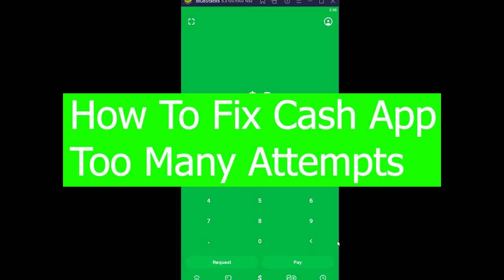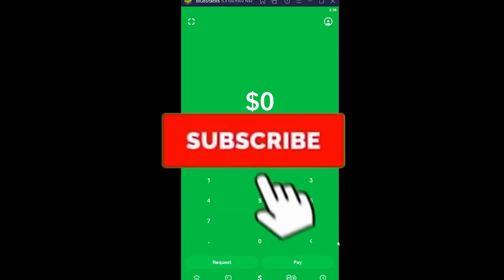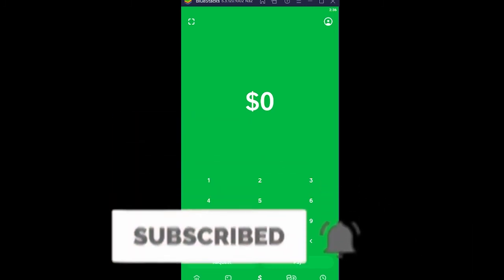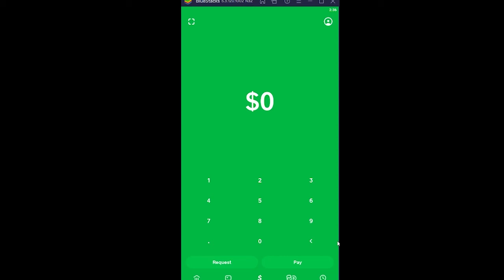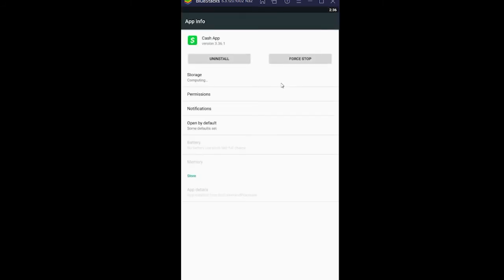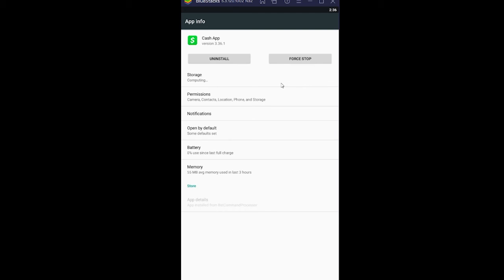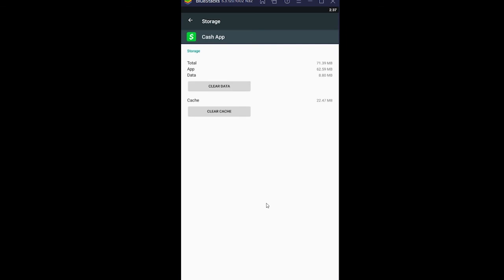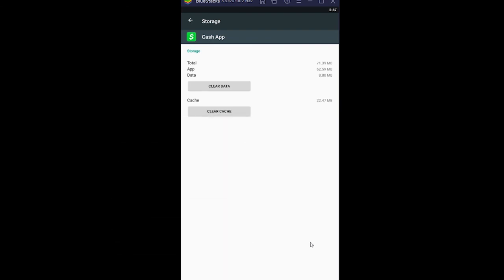Fix Cash App Too Many Attempts Problem (2022)| Can't Verify Your Email Or Phone Number (Solved)